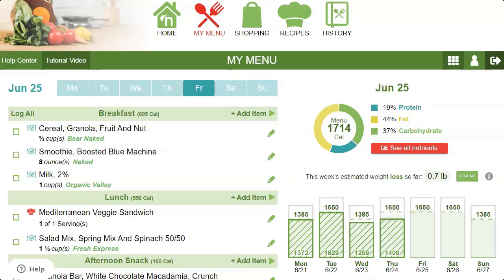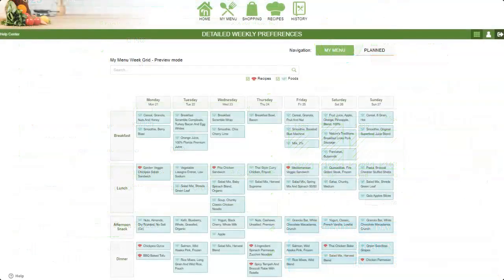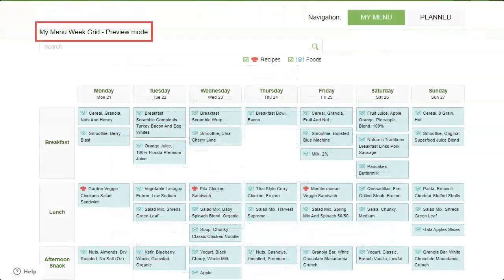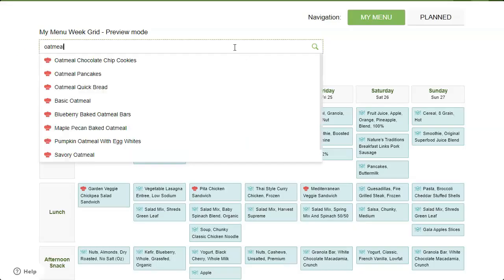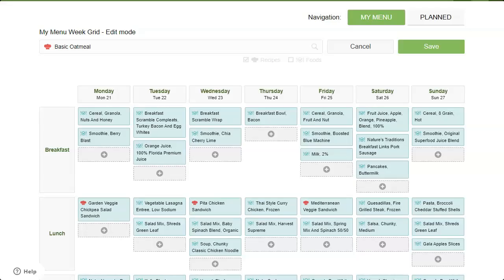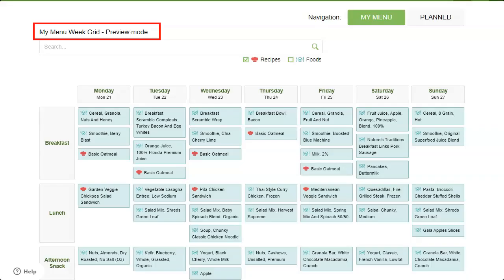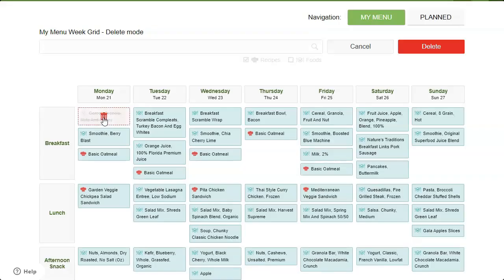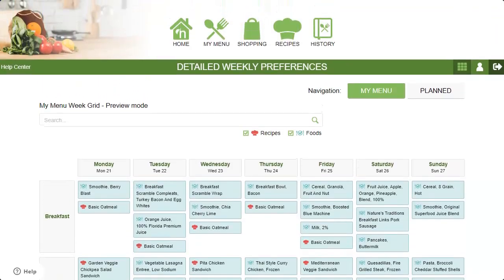How to use Detailed Weekly Preferences to add or delete to your My Menu